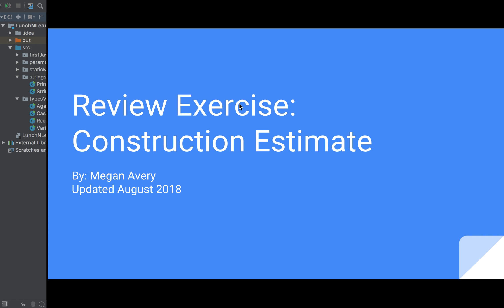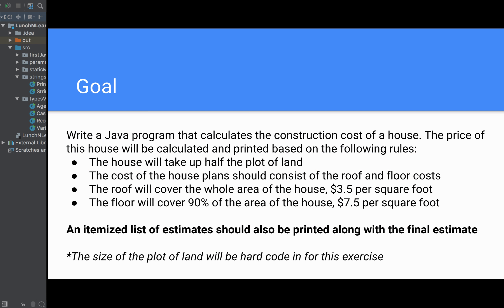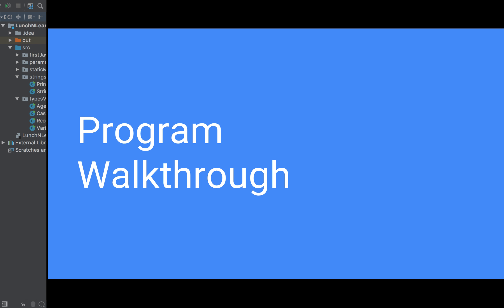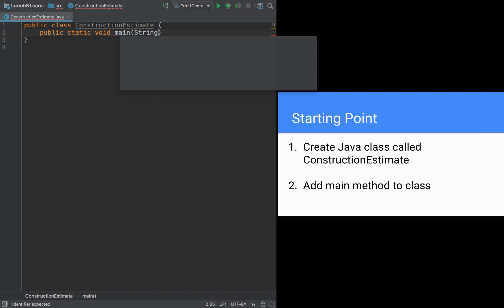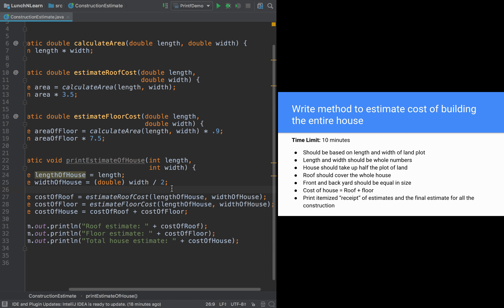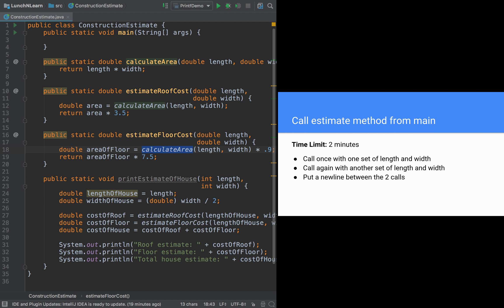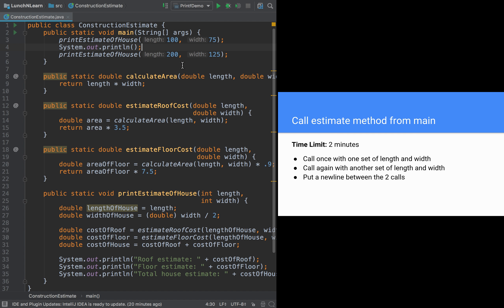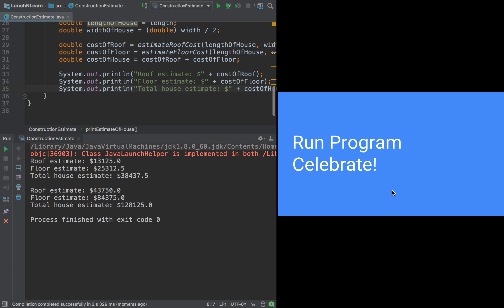Review: Construction Estimate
This is a review of what we have covered so far in this playlist. The topics being reviewed are:
- Java Syntax
- Printing in Java
- Types, Variables, & Expressions
- Static Methods
- Parameters, Return Values, & Math Methods